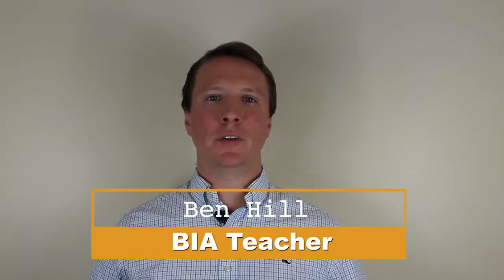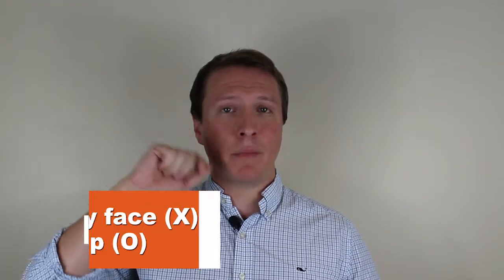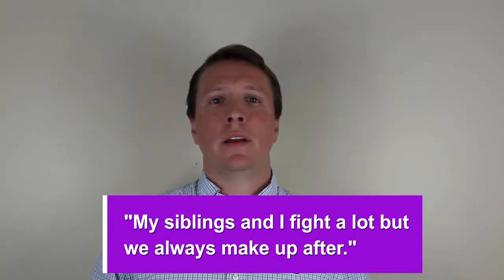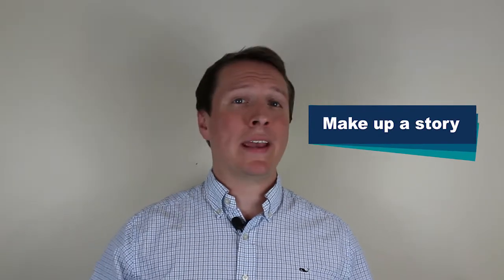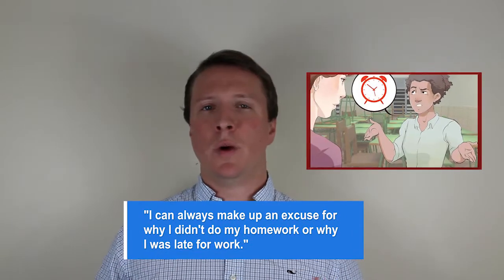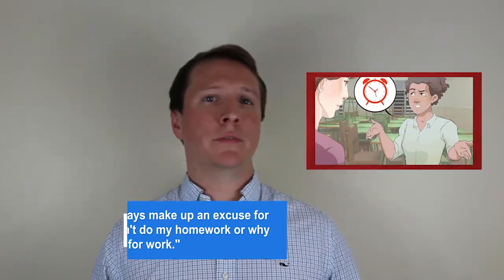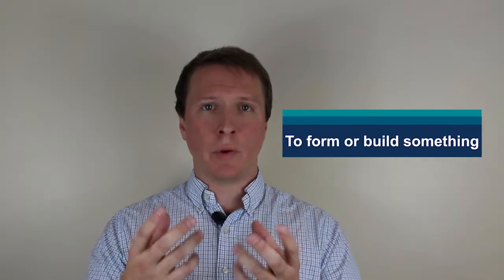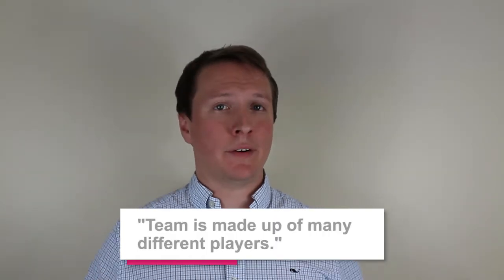BIA's Phrasal Verb - Make up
Phrasal Verb: Make up
1st Definition: Cosmetics one applies to his or her face (Noun). Ex) I makeup my face (X)/I use makeup (o).
2nd Definition: To stop being angry with somebody and go back to being friends again. Ex) "My sibling and I fight a lot but we always make up after."
3rd Definition: Make up a story Ex) "I can always make up an excuse for why I didn't do my homework or why I was late for work."
4th Definition: To replace or compensate for something. Ex) "I can make up the test this week." "My friend and I, next time we hang out, we can make up for lost time."
5th Definition: To form or build something. Ex) "Women make up 51% of the world's population." "Team is made up of many different players."